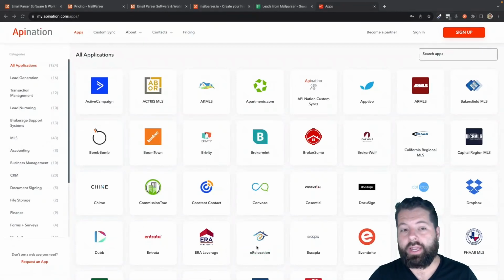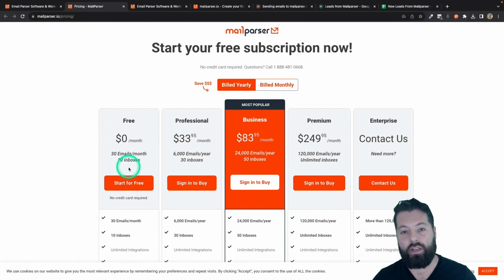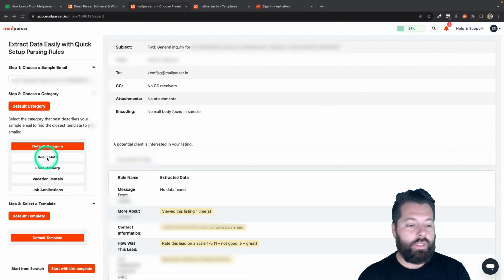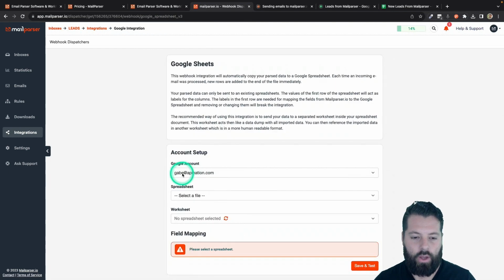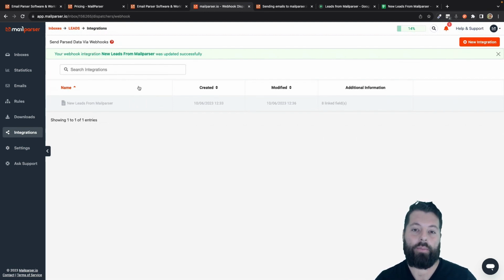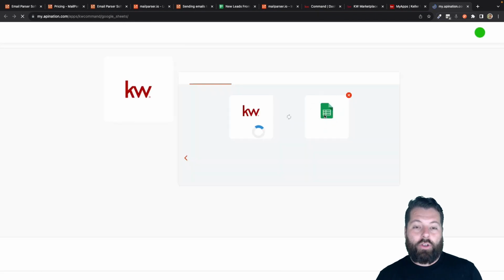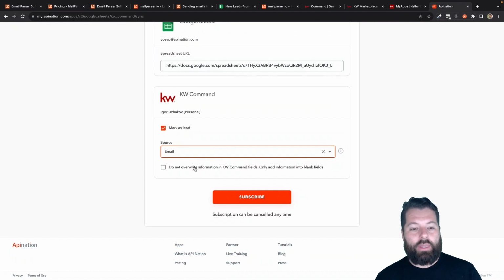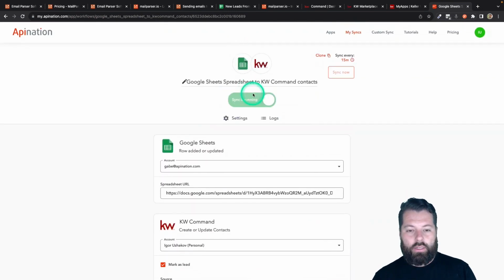How to Sync ReadyConnect Concierge (Opcity) leads into KW Command - using Google Sheets Sync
Here's how to automatically Sync those leads you're getting emails about from ReadyConnect Concierge (Opcity) into KW Command. No copying, pasting, importing, exporting none of that.

Step 3 is to set up the live Sync from the Google Sheet Mailparser is now feeding, into your KW Command account.

And a further youtube video specifying what it looks like for a Rainmaker to set up this Google Sheets and KW Command Sync